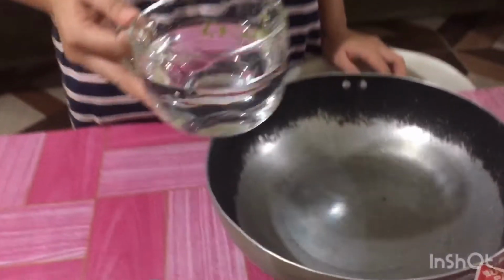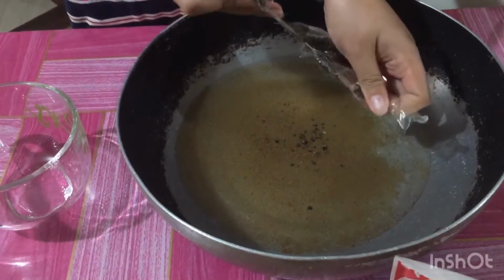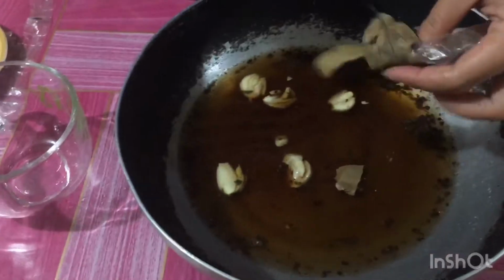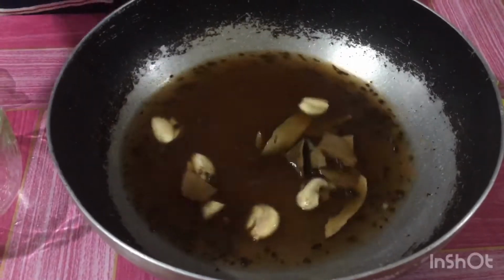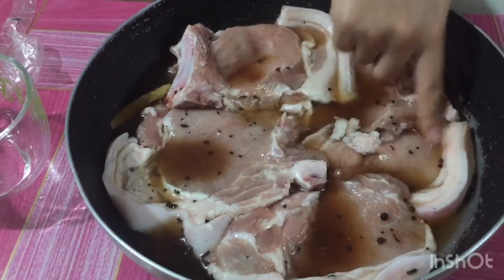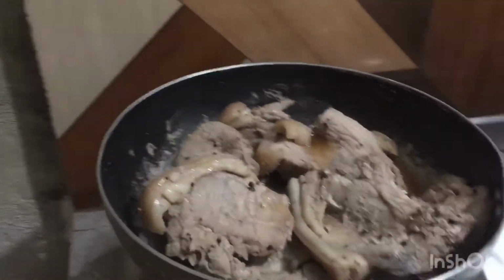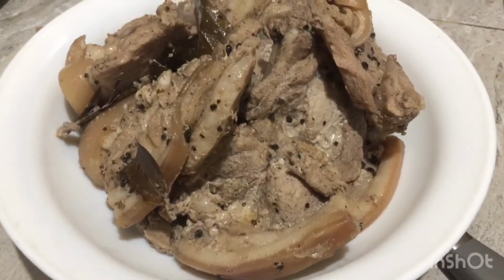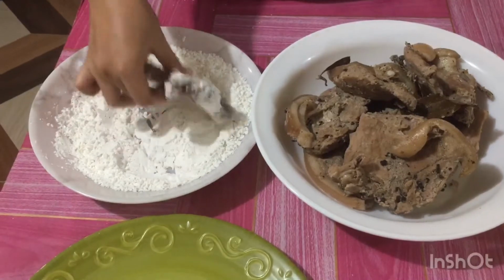Simple And Easy Fried Pork Chop Recipe. | Simpy Amory | Oh Dee Va